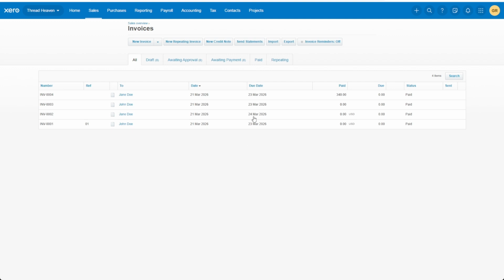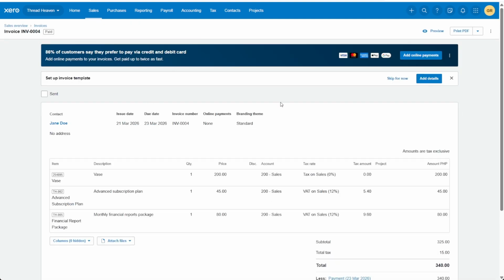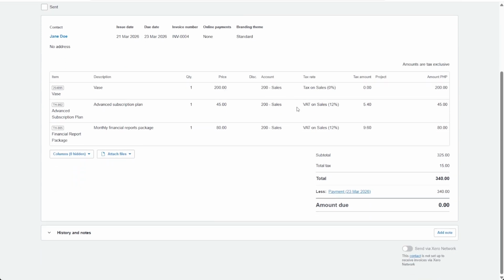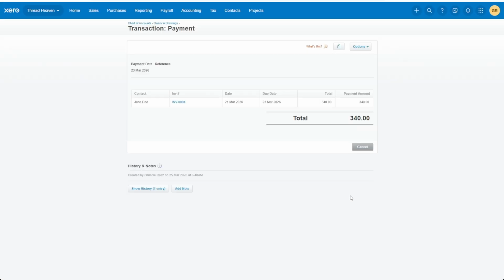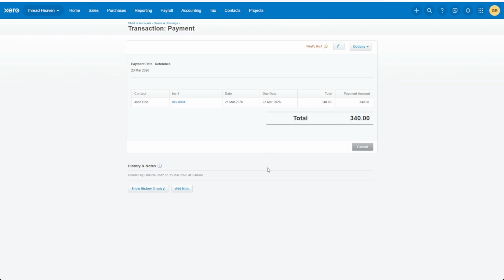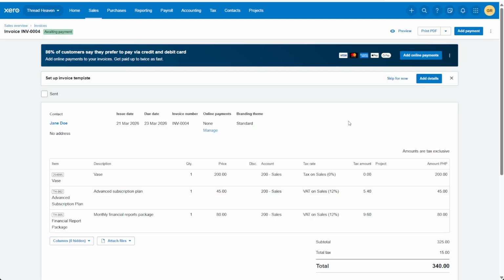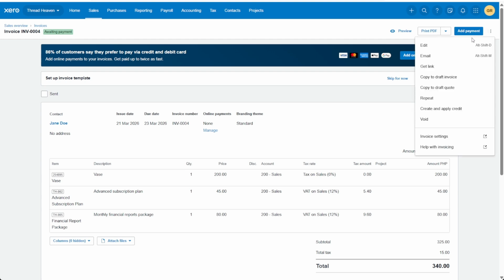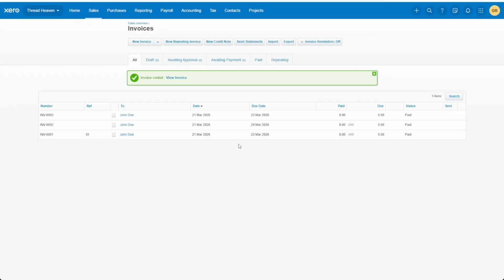How to Delete Paid Invoice in Xero [Quick Guide]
Learn how to delete a paid invoice in Xero so you can remove invoices that have already been marked as paid. This tutorial shows how to delete, undo payment, and manage paid invoices in Xero using invoice and payment settings.